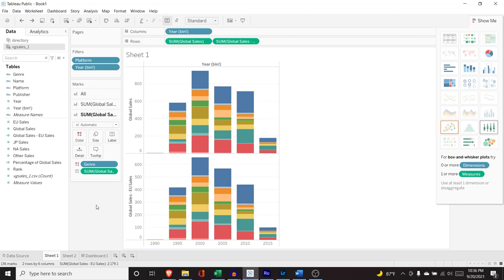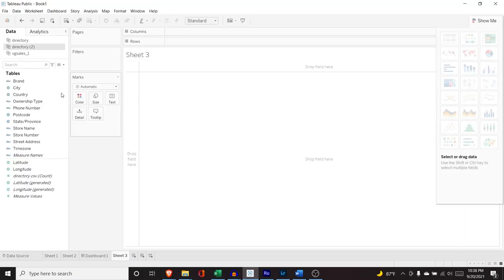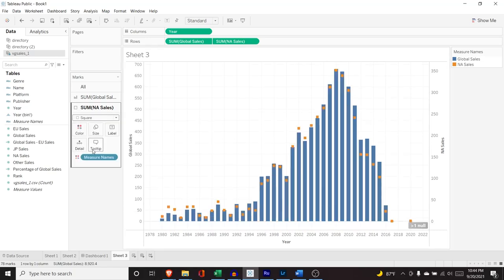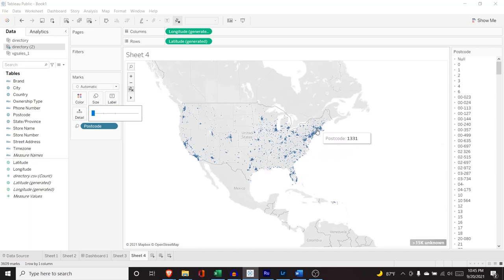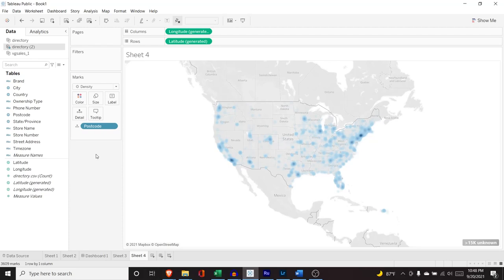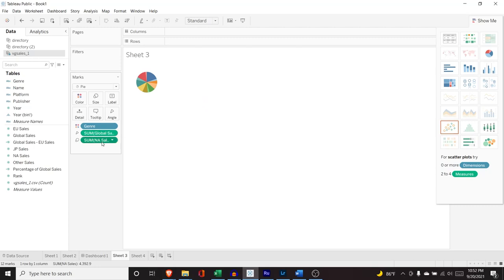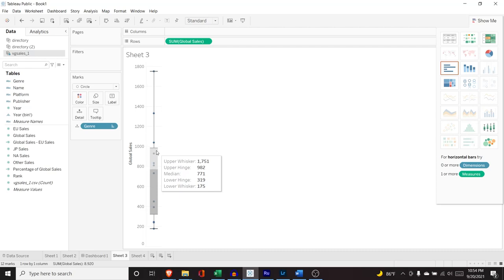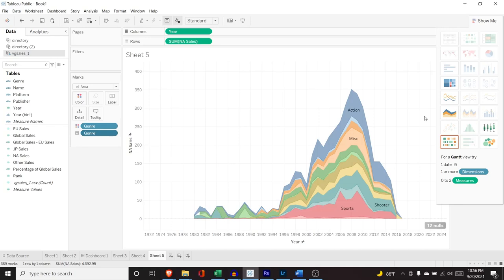How to Create Visualizations in Tableau | Tableau Tutorials for Beginners